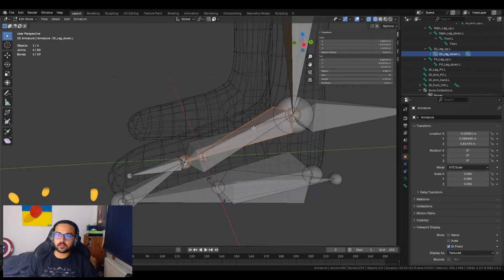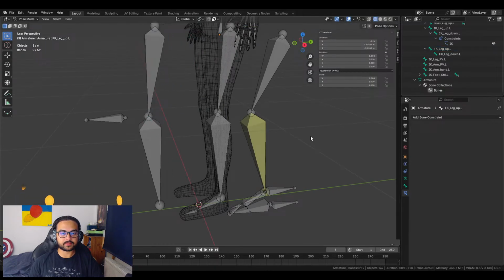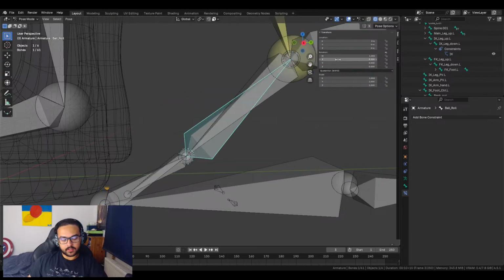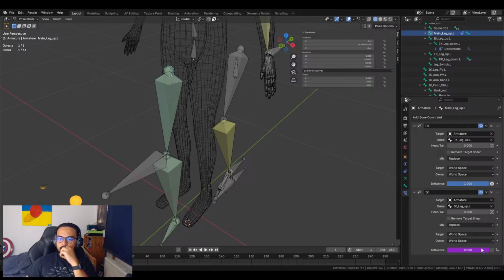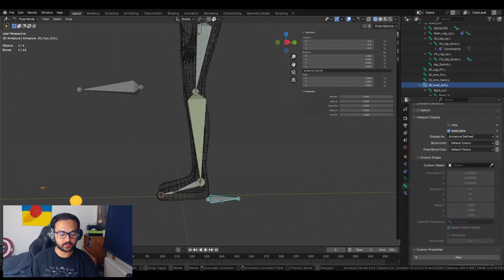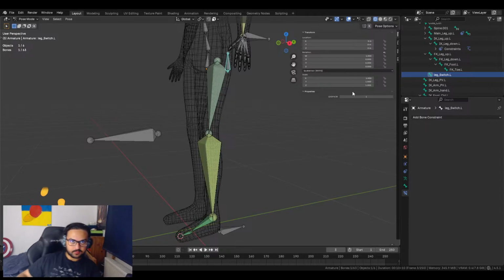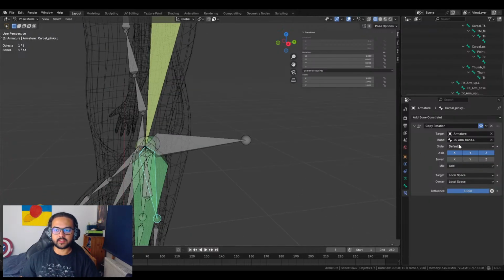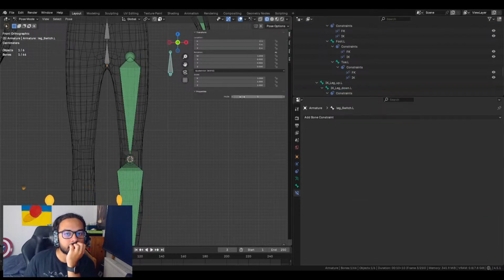Figuring out FK/IK switches and other rigging things | 3D POC Creation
Hey there, so I am going to try creating something for myself, I always wanted to make a series and for the past 5 ish years I have had a story in my head that I am now starting to write down, and I want to start making a proof of concept video clip, so I'll start by making my main character and developing him from the ground up, maybe making some cool stuff along the way to help me, and if you enjoy this maybe you can help or just enjoy the time with others!